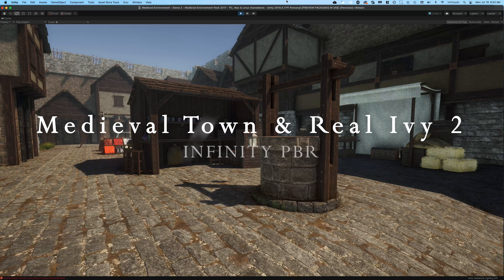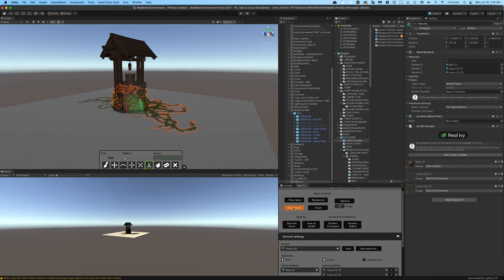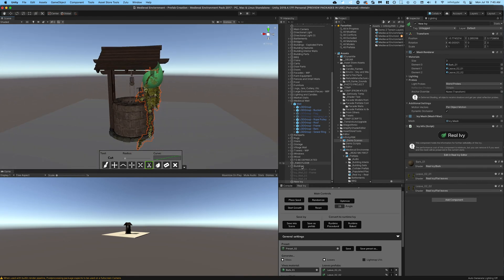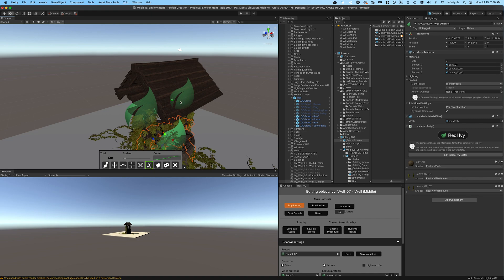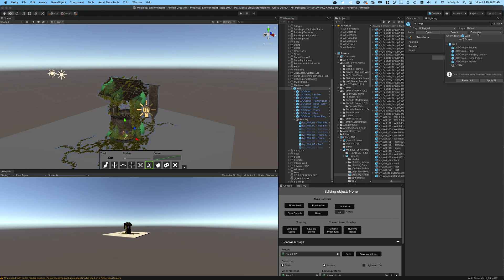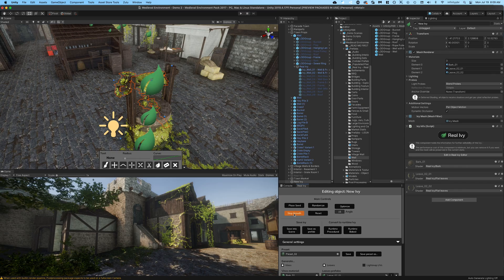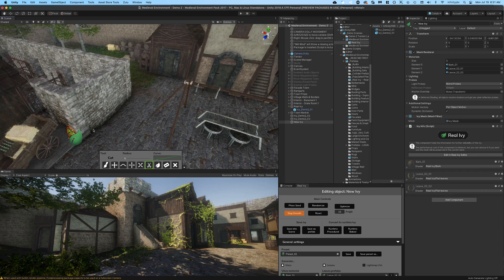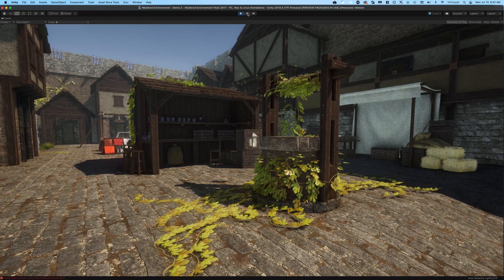Unity Fantasy RPG - Adding Real Ivy to Medieval Town Environment! Great tool for indie developers!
Lets add some really cool procedural ivy (vines) to the Medieval Town Environment! I'm working on a new demo scene to showcase the "Facades" update, and at the same time, adding ivy!

These will be prefabs you can turn on / off, but of course you'll need Real Ivy 2 from the Asset Store to see the results. So much you can do to flesh out the look of your town!